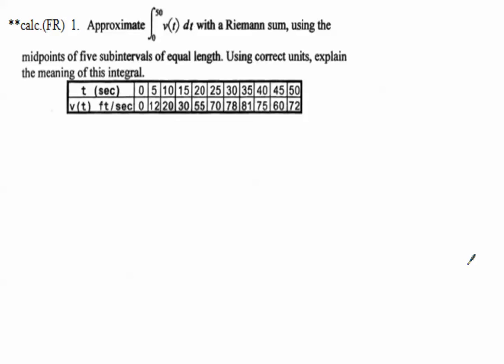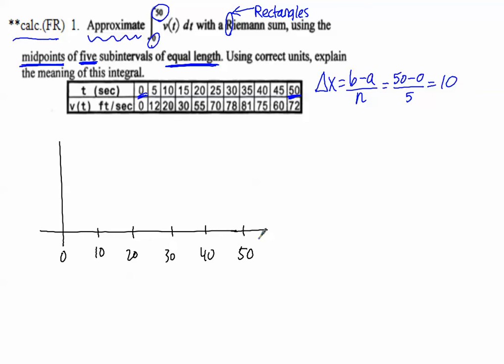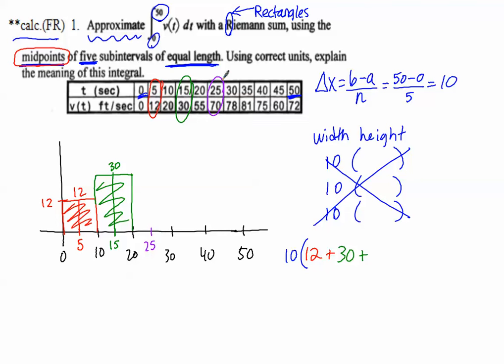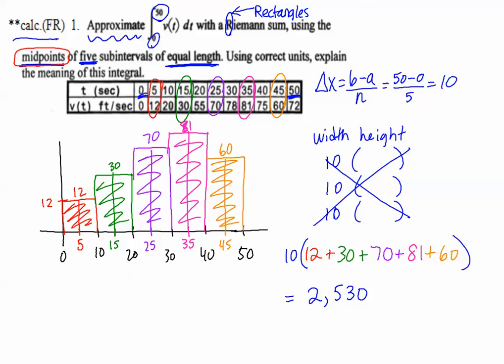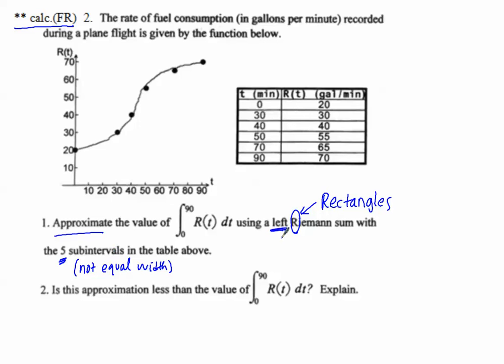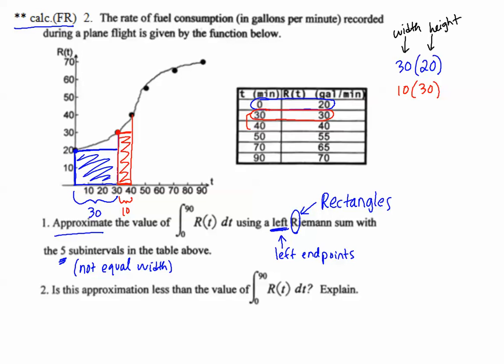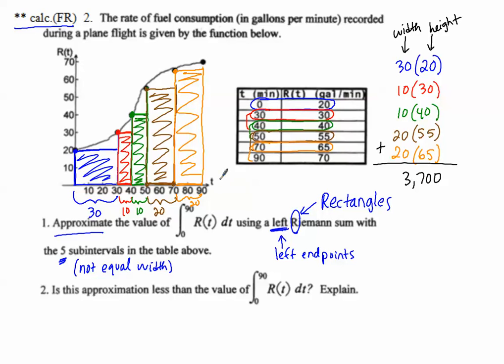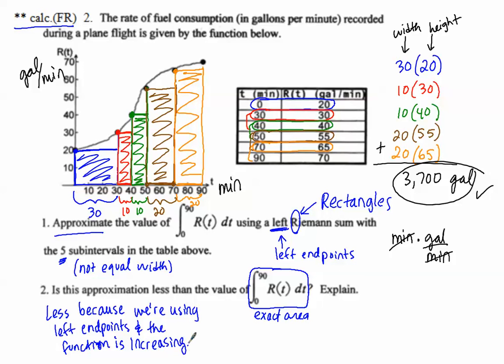5.2b Riemann Sums Examples